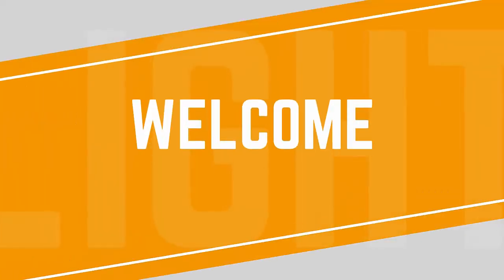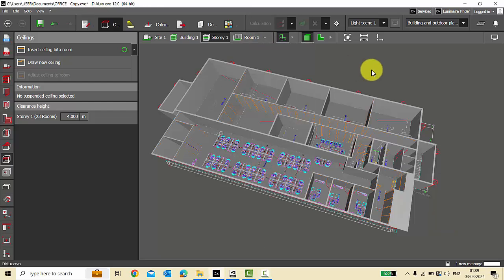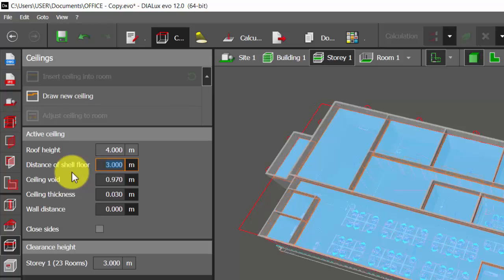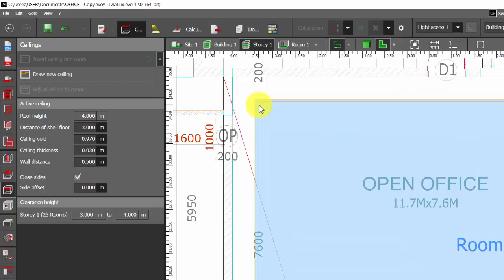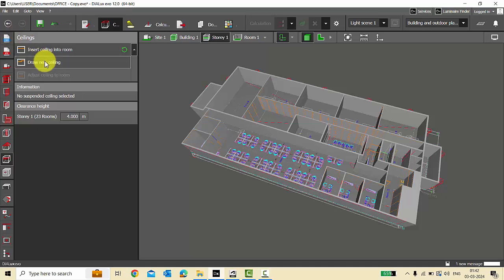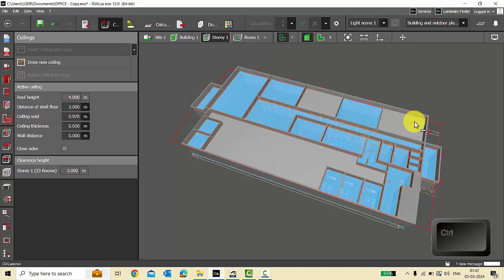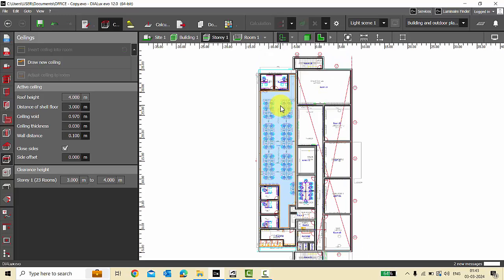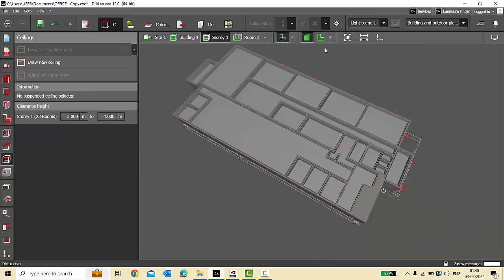Add ceilings to all rooms in Dialux - quick and easy steps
Greetings, Designers!

Welcome to our latest tutorial where we'll delve into the effortless process of adding ceilings to all rooms within your Dialux Evo project with just a single click! Whether you're a seasoned pro or new to the world of lighting design, this comprehensive guide is tailored to optimize your workflow and reclaim precious time.

for access to a plethora of 3D models compatible with Dialux Evo.

Feel free to drop any queries or concerns in the comments section below, and let's embark on this journey together towards enhanced efficiency and creativity in lighting design!